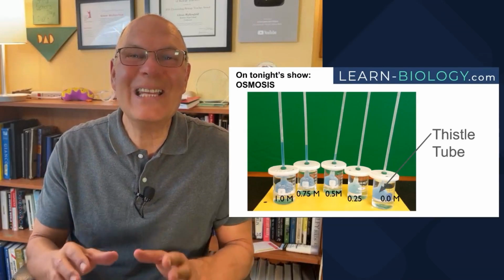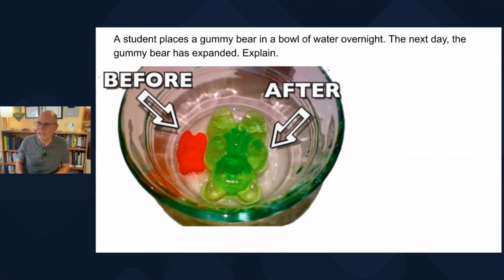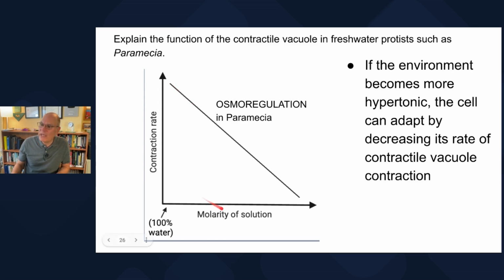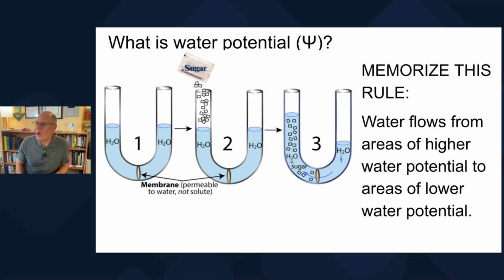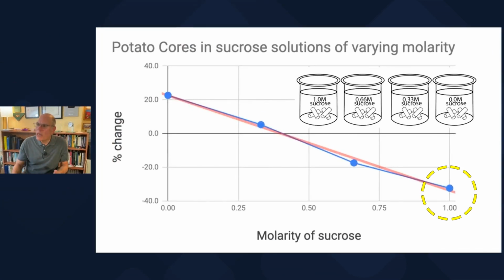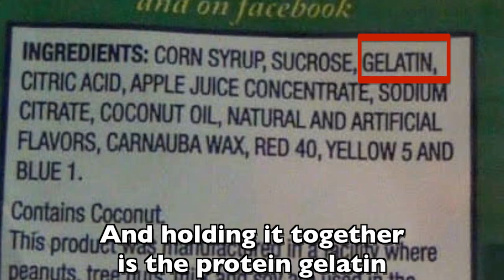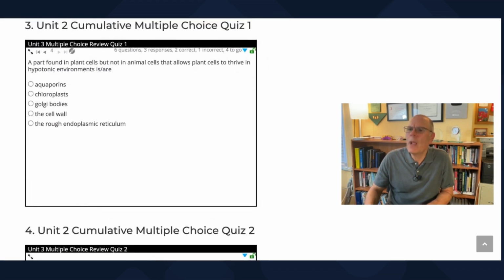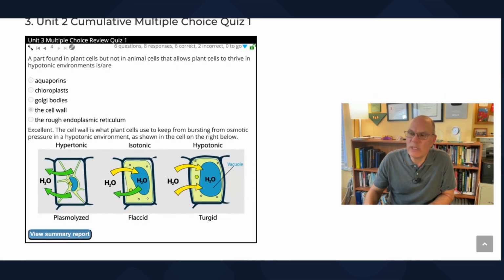Essential for AP Bio: Osmosis and Water Potential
AP BIO TEACHERS and STUDENTS: Sign up for the AP Bio website that guarantees AP Bio Success!

In this episode of the AP Bio show, you'll everything that you need to know about osmosis and water potential, two crucial topics for AP, IB, and College Biology students.

⏱️ Video Outline⏱️
00:00 Introduction
00:04 Demonstration of Osmosis with Thistle Tubes
04:04: What is osmosis
09;09 Effects of Osmosis on Plant and Animal Cells
13:37 The Contractile Vacuole and Osmoregulation in Protists
16:43 Stomata and Guard Cells: How the Pores in Leaves Open and Close
20:17 Expert Tips about How to Succeed in AP Biology
22:08 Water Potential Made Easy for AP Bio
26:15 What is Osmotic Pressure?
27:26 Osmosis and Diffusion Labs Explained! Dialysis Bags, Potato Cores, and Diffusion
36:38 Master Osmosis in 5 Minutes with the Osmosis Rap!
40:51 Weekly Quiz: Cell Membranes and Osmosis

***Credits
This video used many images created with Biorender.
and designed by brgfx